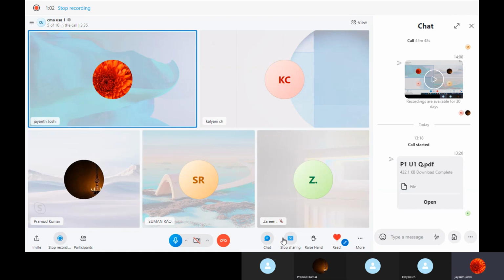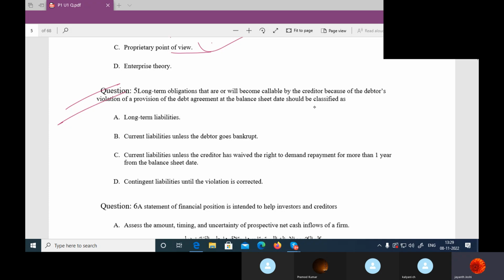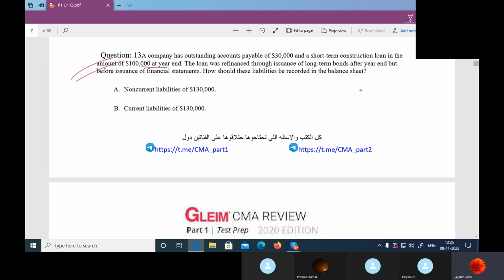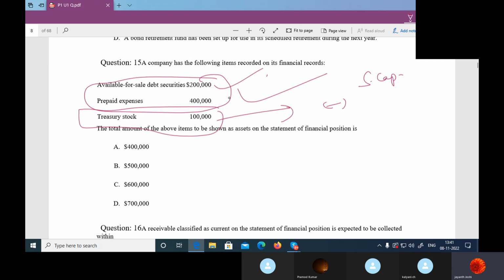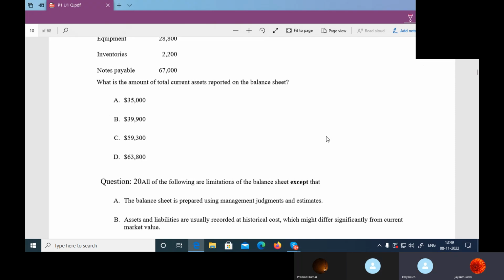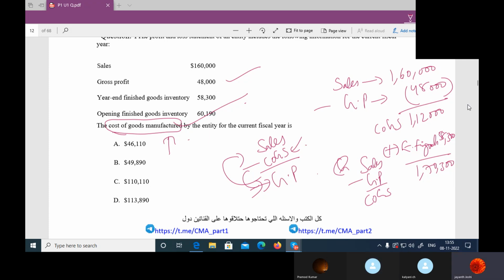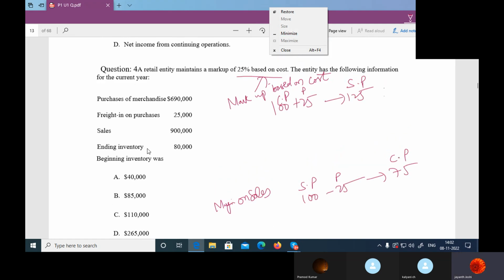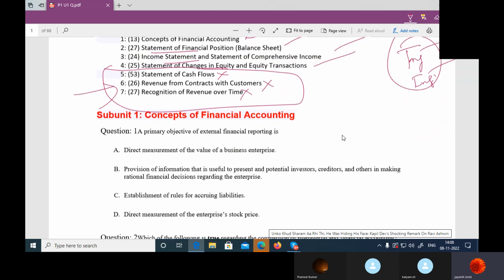financial reports eng 4